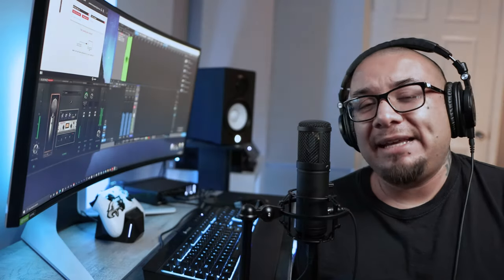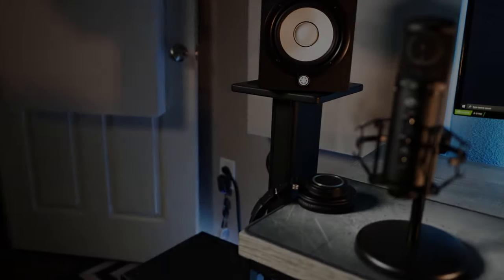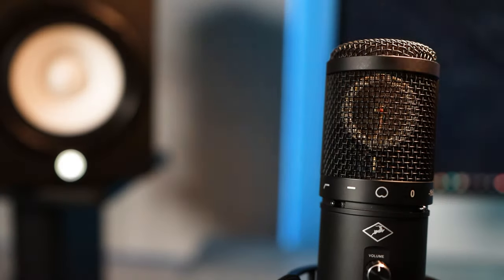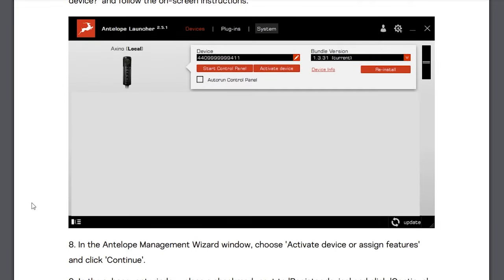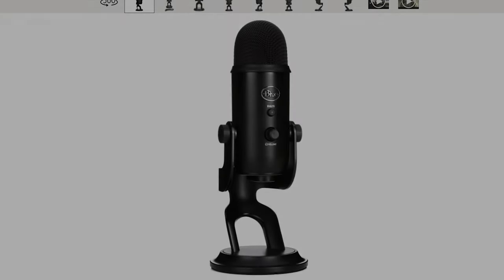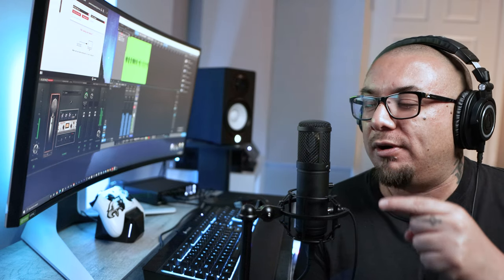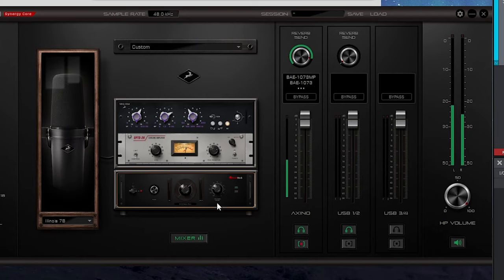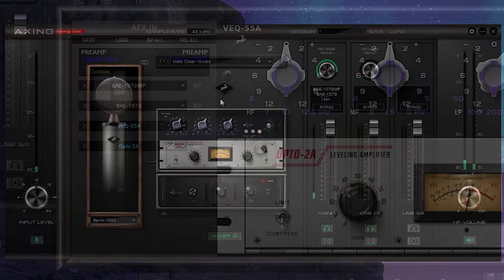THE BEST USB MIC OF 2021 | ANTELOPE AUDIO AXINO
I said it right at the beginning of this video, I'm just not a fan of USB mics. Can the Axino change my mind? Find out today.